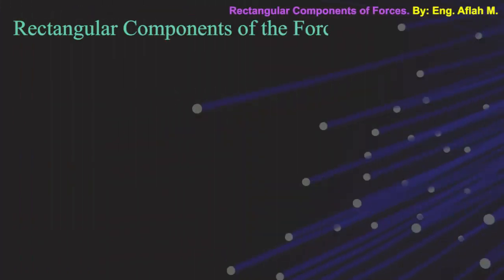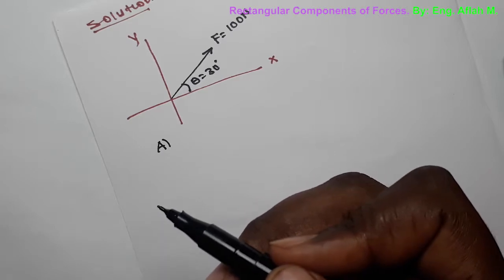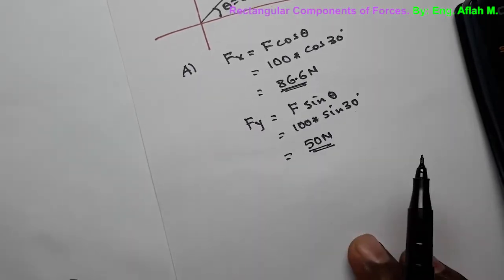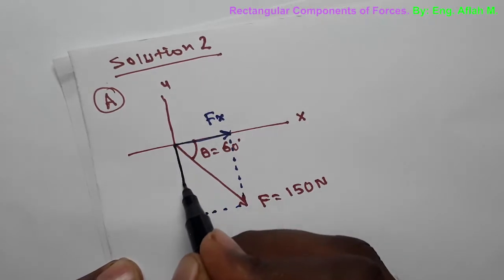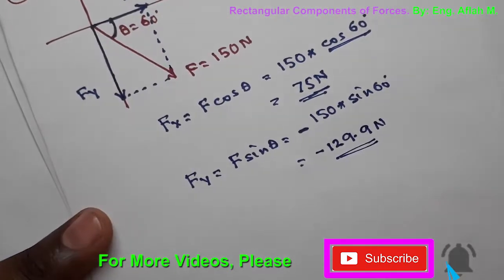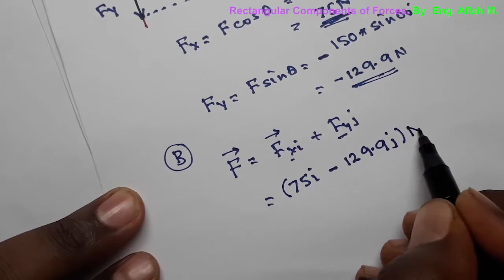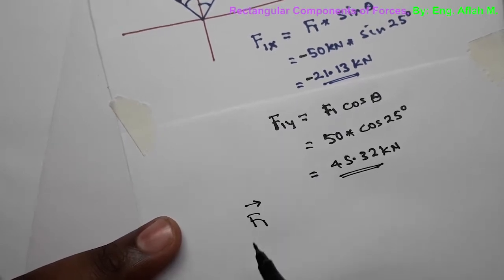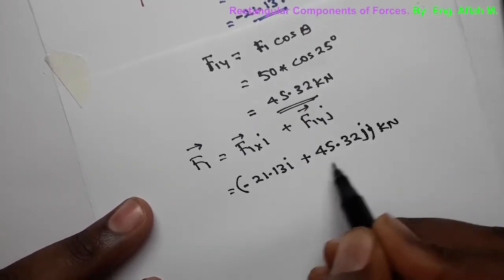Resolution of Forces. Rectangular Components of Forces new: English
Brief explanation of rectangular components of forces with illustrative examples are given here.
 Resolution of forces in to X and Y components.